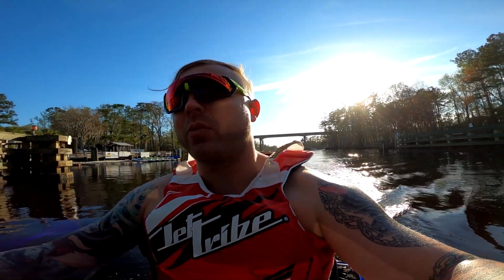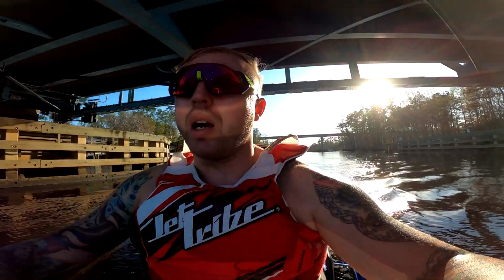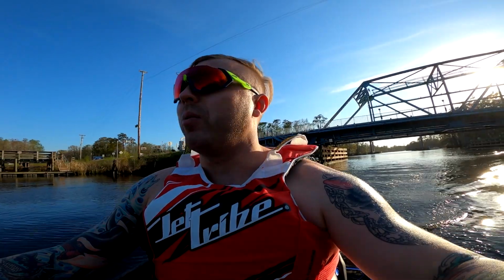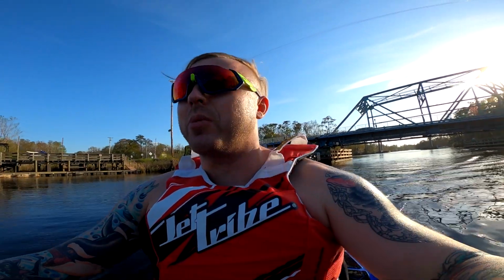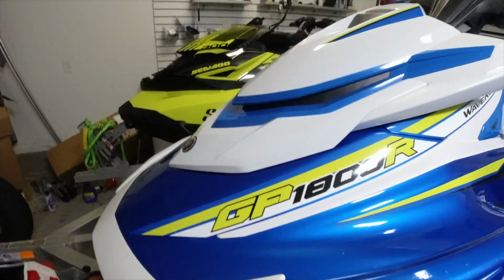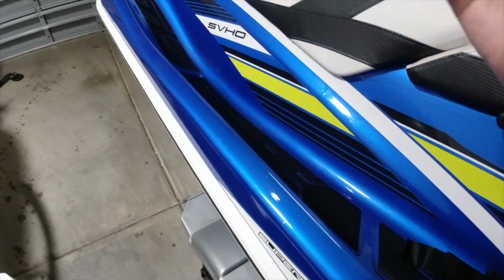Yamaha GP1800R SVHO Jet Ski Ride Cruising Intracostal Waterway Myrtle Beach SC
Out on my 2019 Yamaha GP1800R SVHO jet ski riding the intracoastal waterway in Myrtle Beach South Carolina.

2017 Kawasaki SX-R 1500 Stand Up Jet Ski

2019 Yamaha GP1800R Mods

2018 Sea-Doo RXT-X 300 Mods

Bilge Pump

2018 Sea-Doo RXP-X 300 Mods

2016 Jeep Grand Cherokee SRT Mods

2017 Dodge Challenger Hellcat Mods